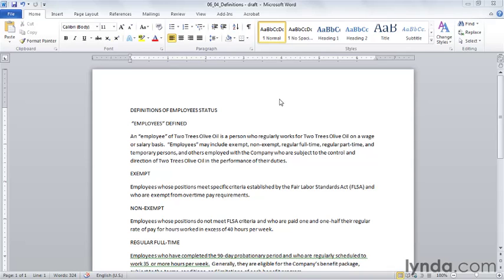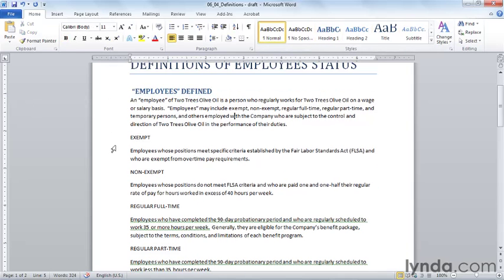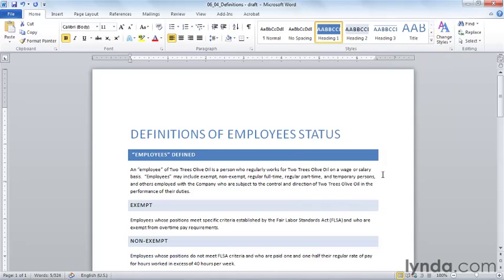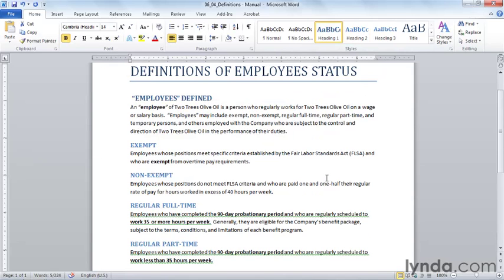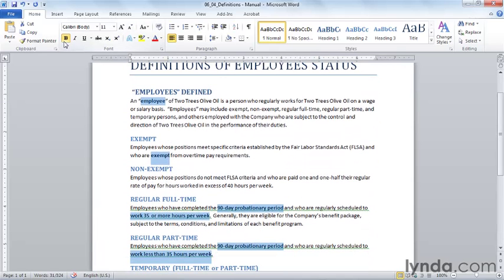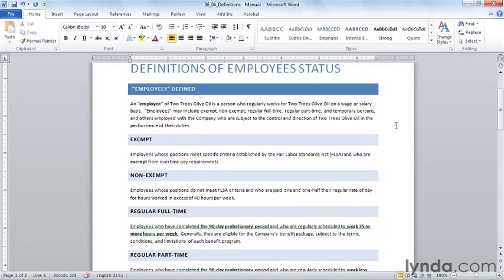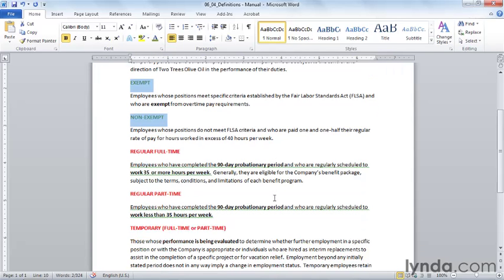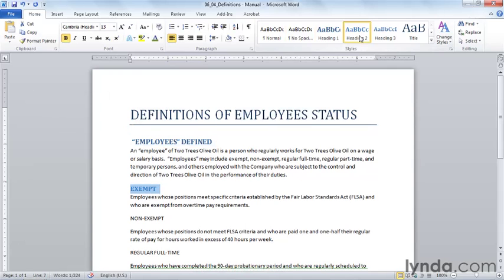0604 Applying Quick Styles and clearing formatting